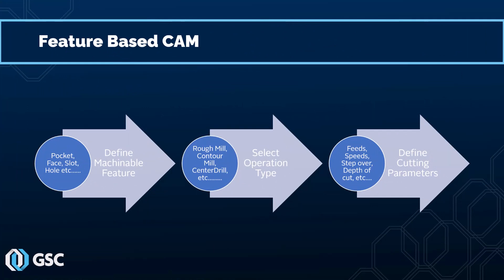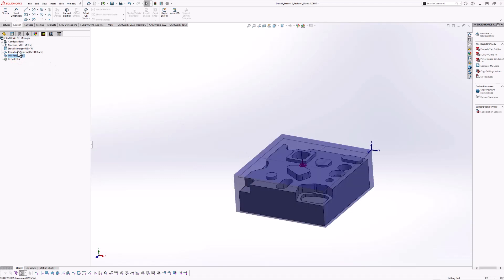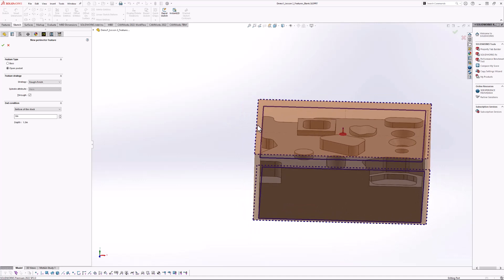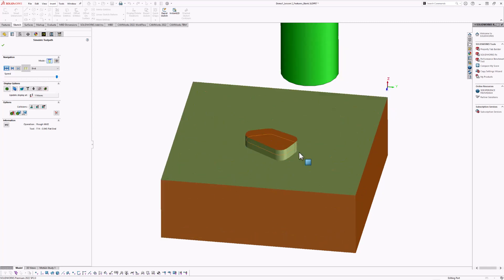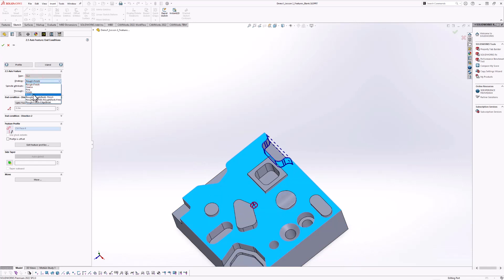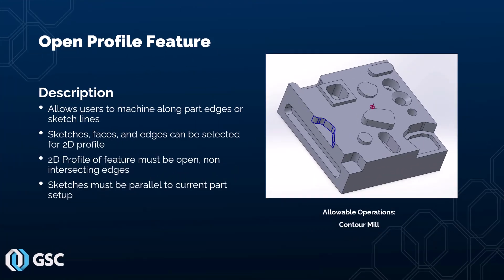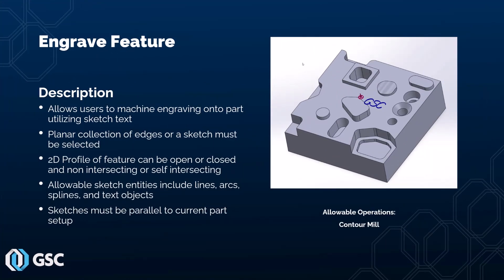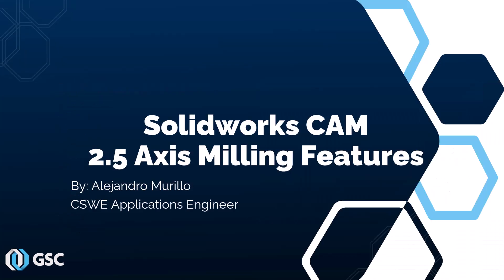SOLIDWORKS CAM-2.5 Axis Milling Features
SOLIDWORKS CAM is a feature-based CAM software which means to create toolpaths you must first define machinable features.  In this presentation, we will look at the different types of milling features you can define in SOLIDWORKS CAM.  Specifically, we will focus on all the available 2.5-axis milling features, how to define them, and what they are used for.  Once a user understands 2.5-axis milling features, it becomes really easy to begin creating your CAM programs.